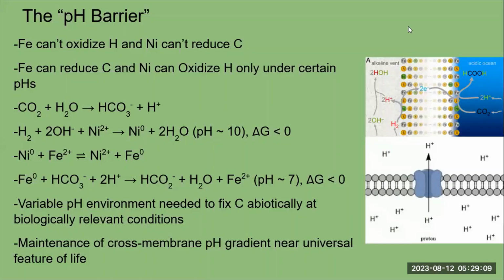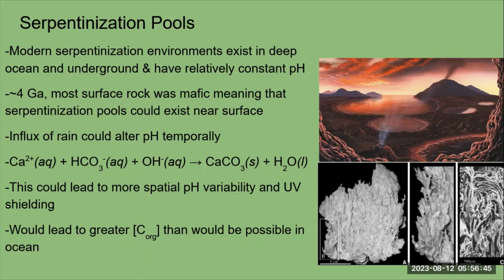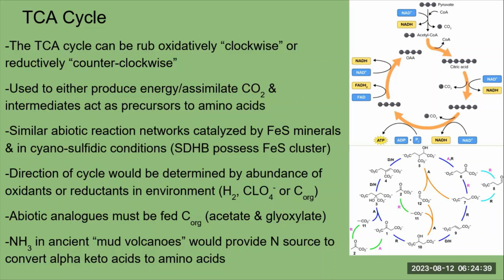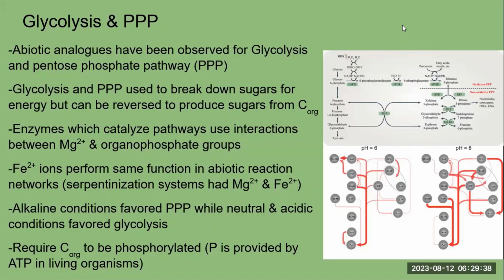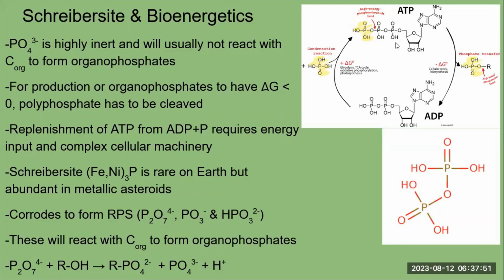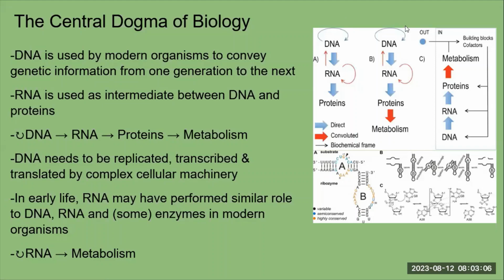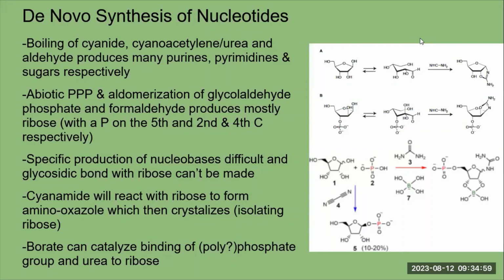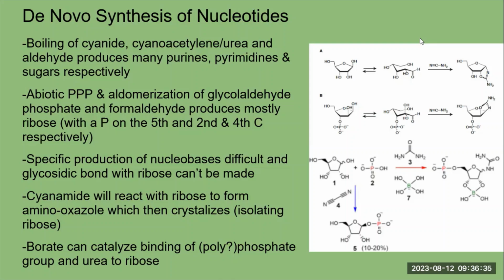Origin of Life: Geochemical Roots of Biology (Part 2 of 4)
Here, we discuss how life could have begun on the primordial Earth